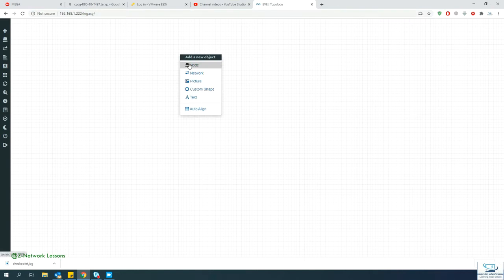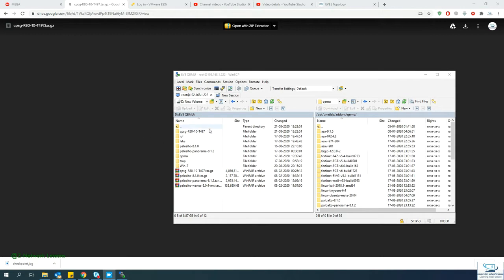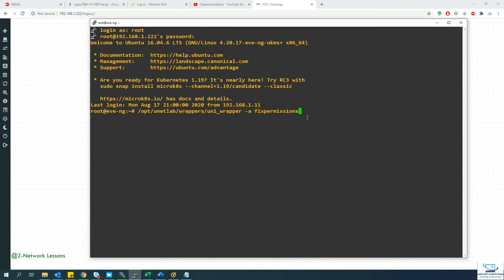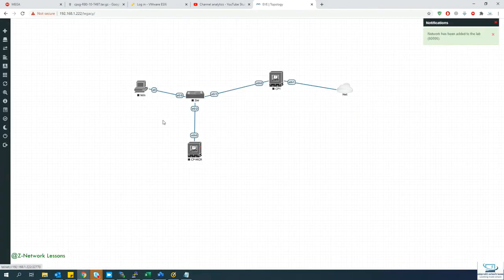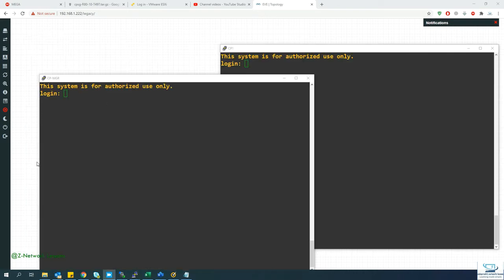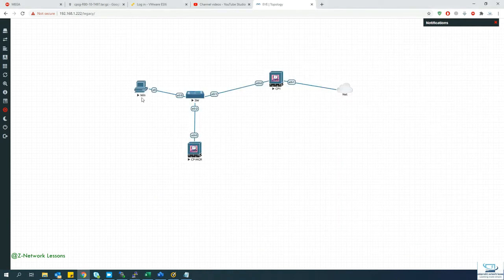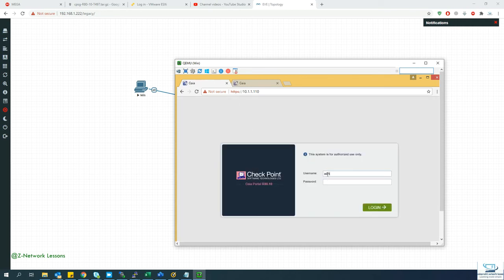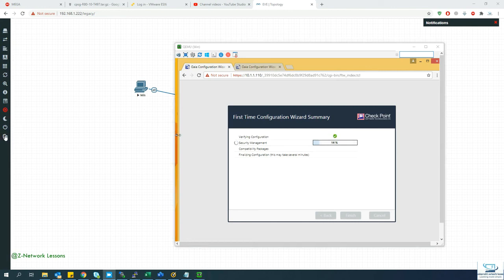Checkpoint Firewall R80 - Training | How to download and add Checkpoint R80 in EVE ng.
In this video you will get to know how to add Checkpoint R80 node in the EVE-NG VM. Also you know how to donwload and configure Checkpoint R80 inside EVE-Ng VM.

After transferring the file inside eve-ng execute the below command in the Eve-ng CLI: